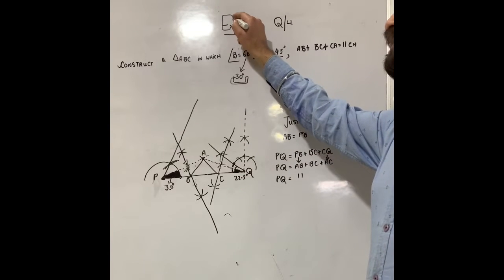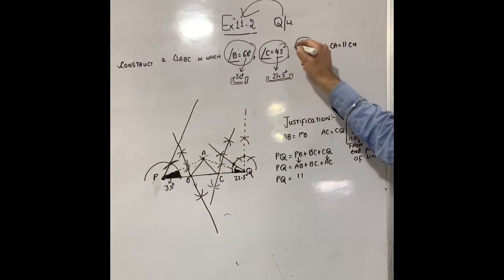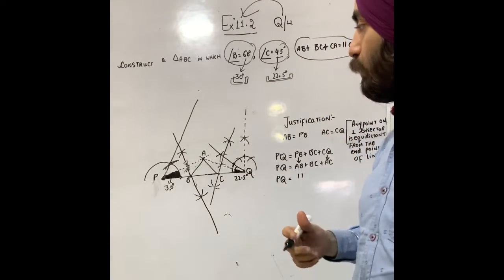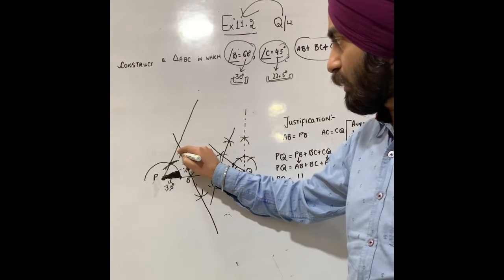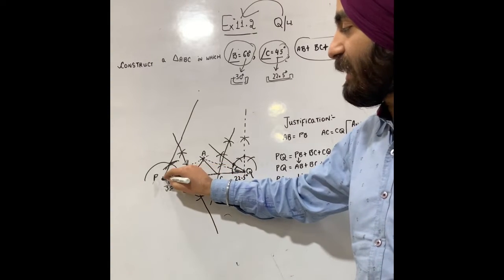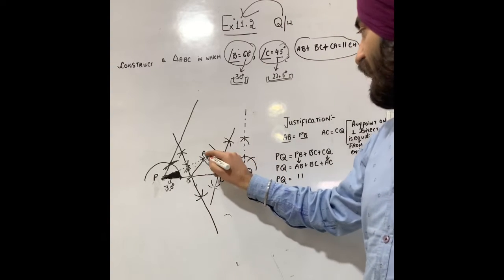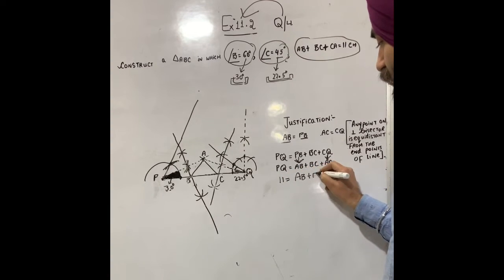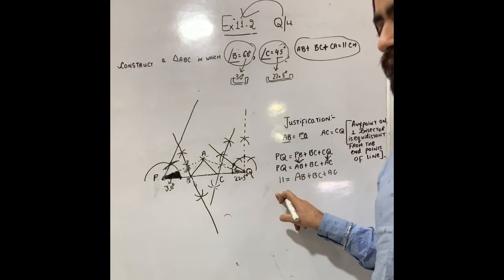Construction type 3 question